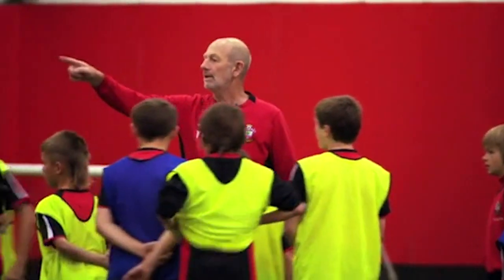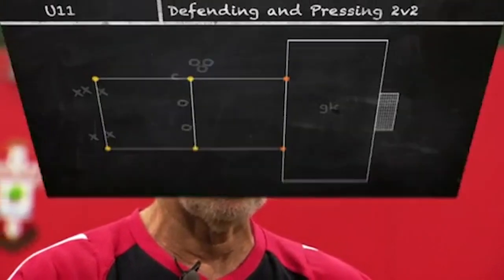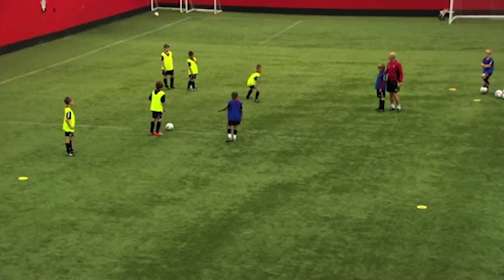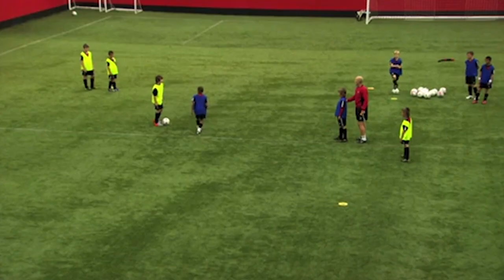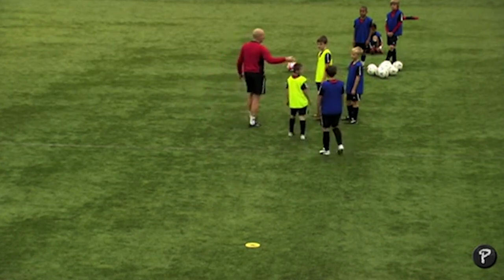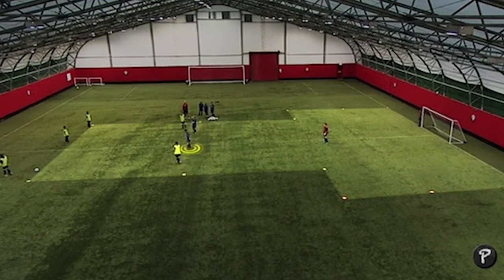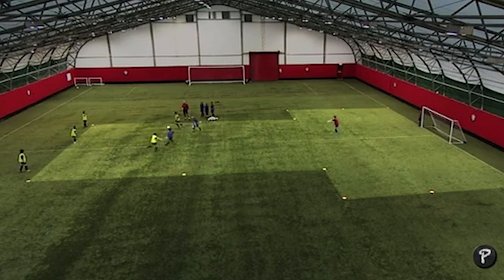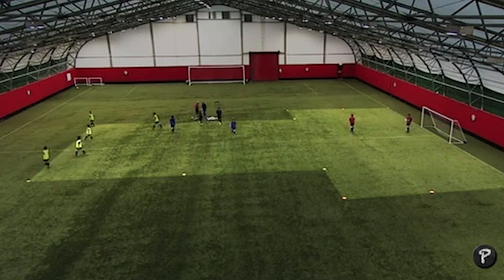Principles of Pressing and Covering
In this skill practice, Terry Moore starts to introduce the principles of pressing and covering which are important to encourage with your players in the 9v9 format.